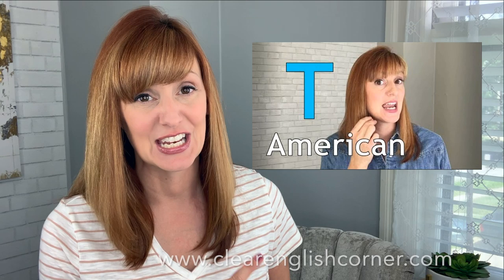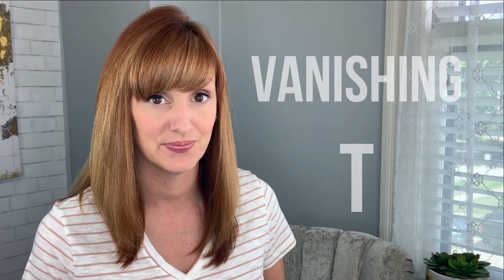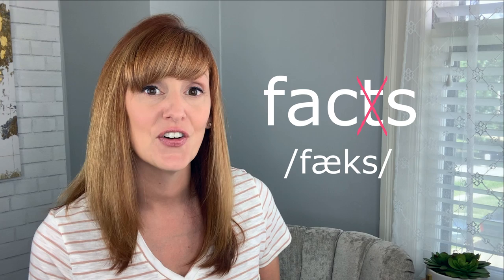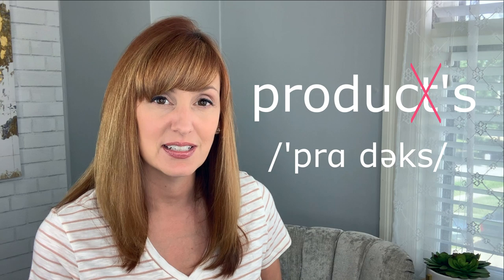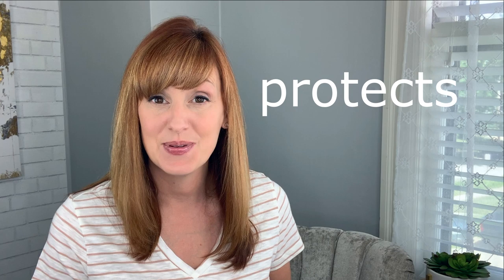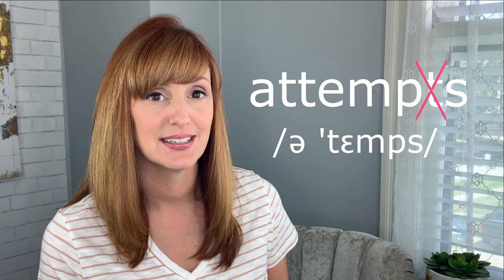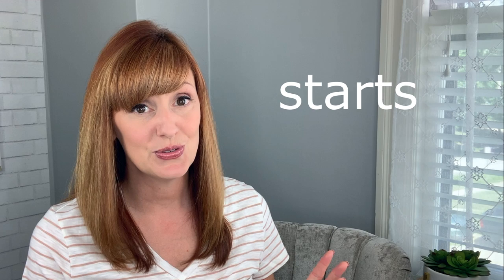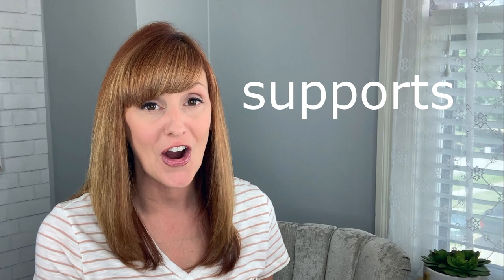English Pronunciation Tip: The Vanishing T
Here's an English pronunciation tip to make things a bit easier! 👏
In this lesson you'll learn about the Vanishing T- where the T sound disappears completely. I promise, knowing this tip will make saying many words and word combinations much simpler!

Be sure to visit the Clear English Corner website for a list of practice words and sentences used in this lesson